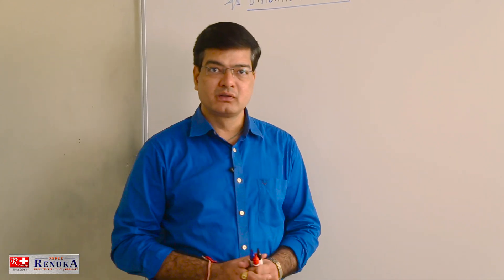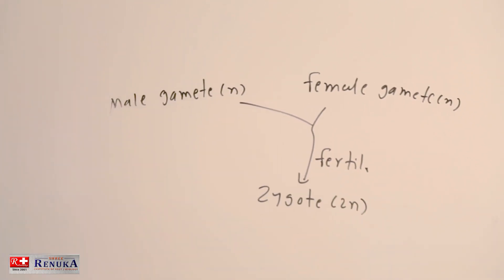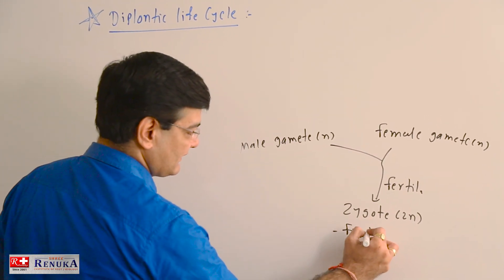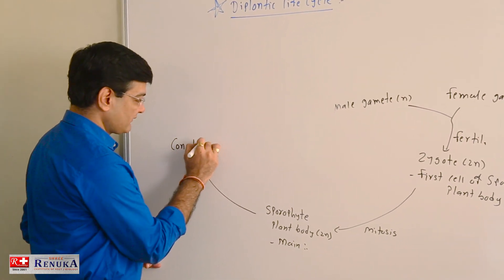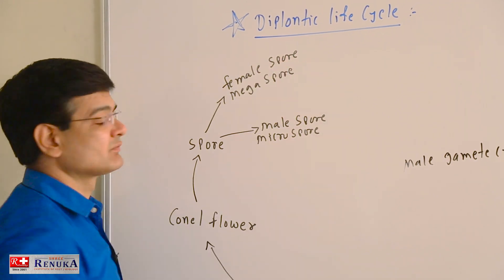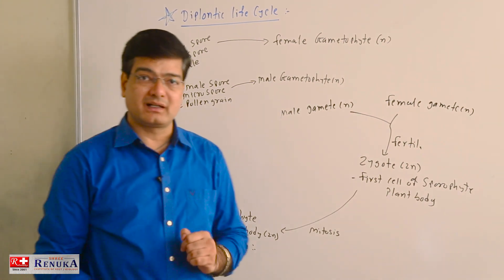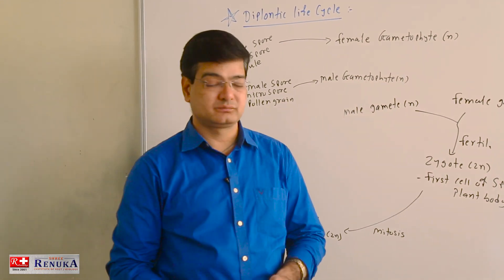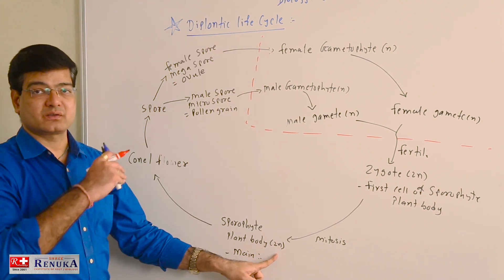Diplontic Life Cycle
Shree Renuka Institute of NEET/BIOLOGY with Dr. Sushil Naik presents you all students the complete lecture of Diplontic Life Cycle in English Language.